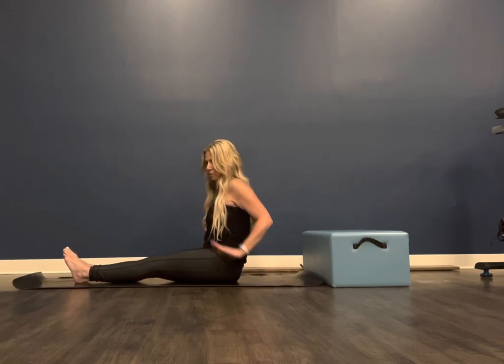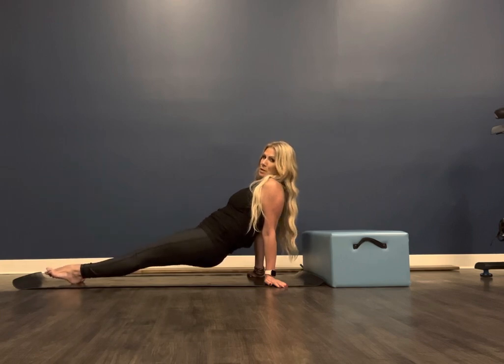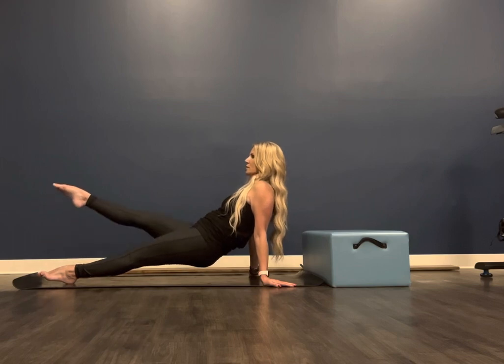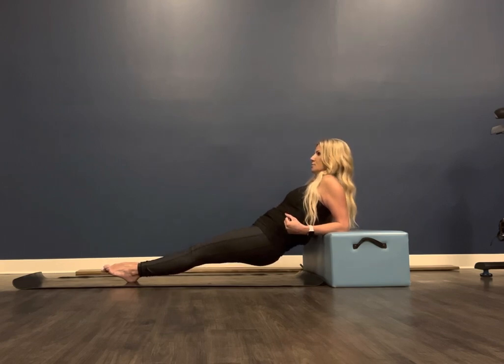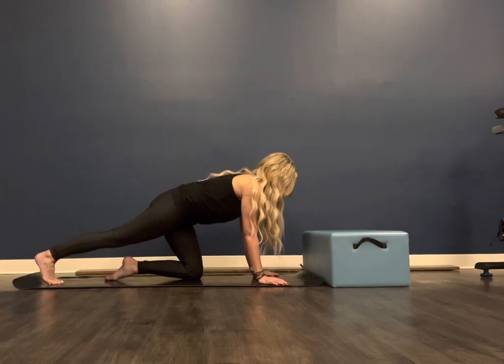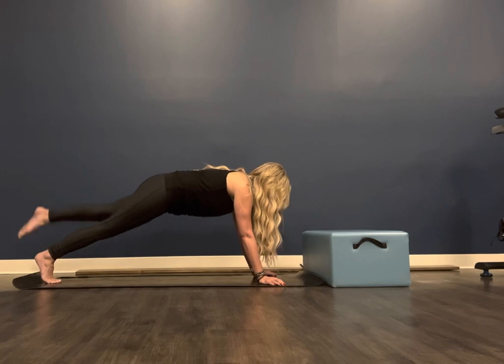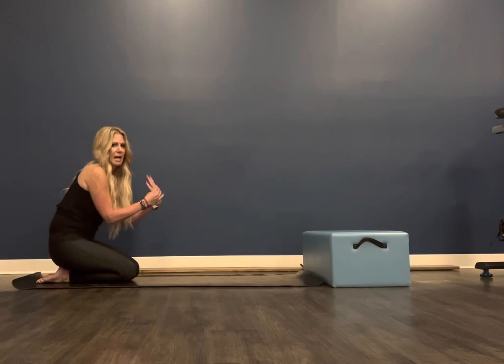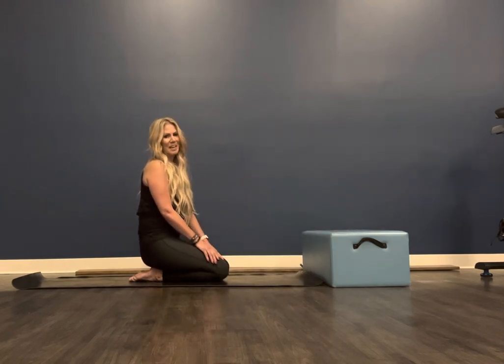March Matness March 24- Leg Pull Up